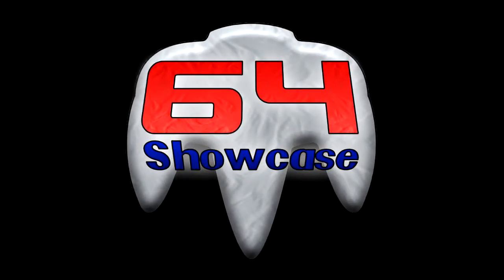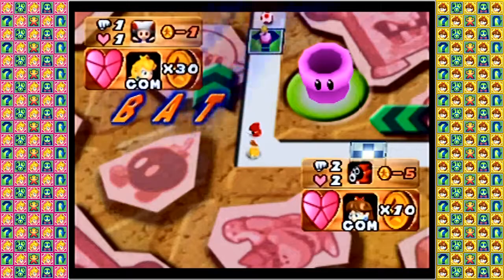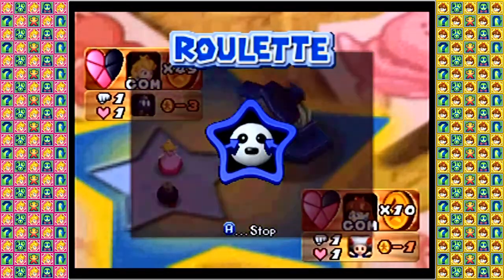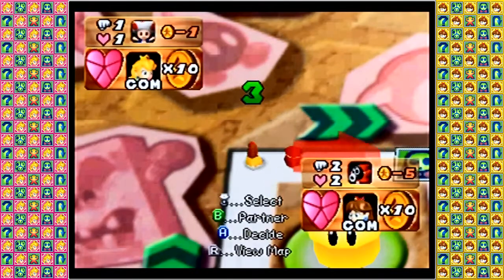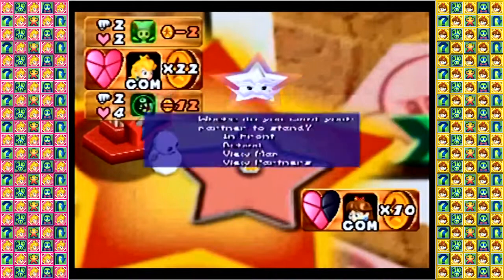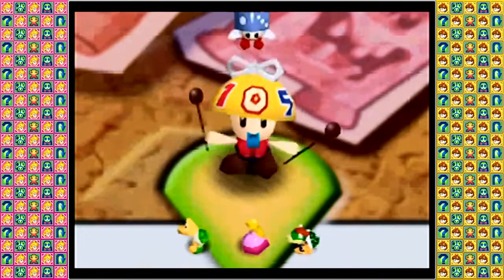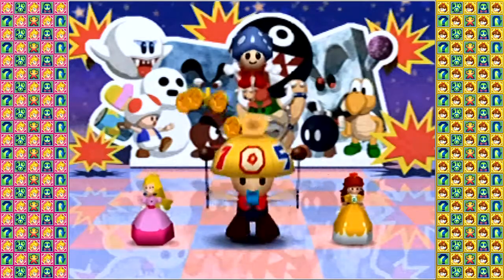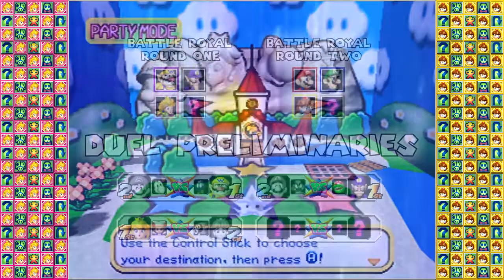Mario Party 3 (Part 6) - PEACH vs DAISY! - 64 Showcase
AKA How to ACTUALLY Duel!

It seems like the girls have gotten pretty sick of watching the men drag their feet. Especially our current Super Star! These rounds go pretty quick in comparison to the last few... blink and you'll miss them!

Featured game and any related songs and artwork are property of Nintendo. Game created by the now defunct Hudson Soft. I claim no ownership to these: I'm just a fan who really likes your stuff!

Please support the official releases of games and the game companies we love whenever possible!

Video preview design, endslate design, recorded footage, commentary, and editing by yours truly!